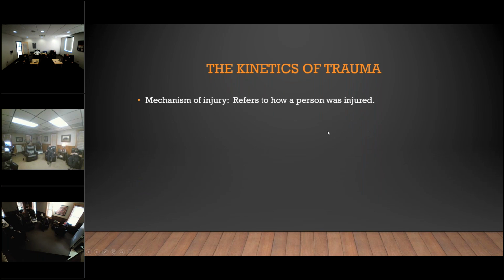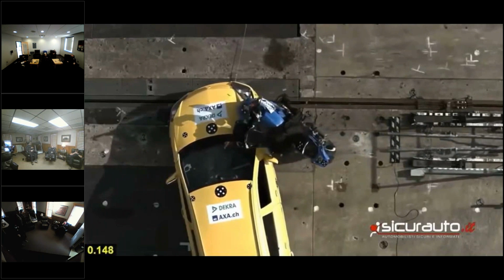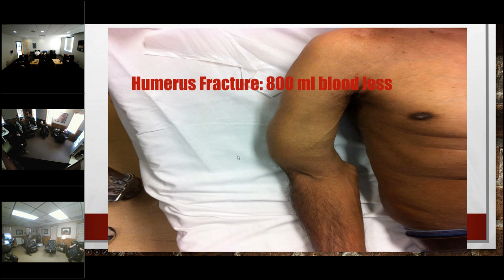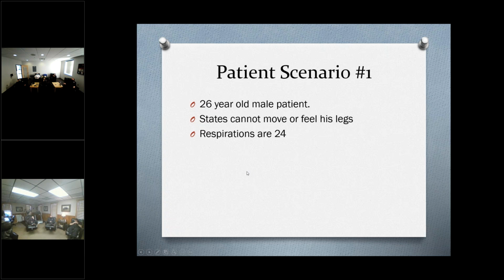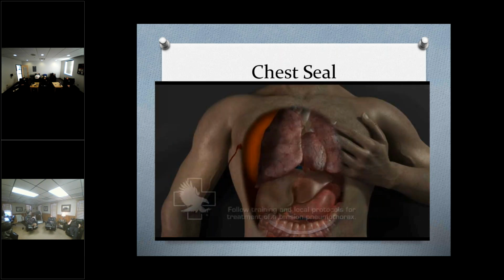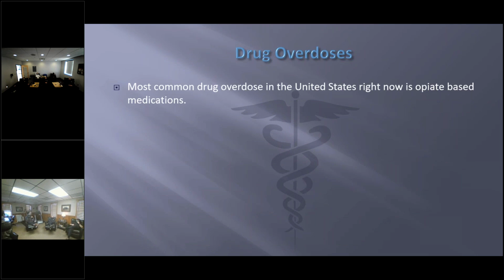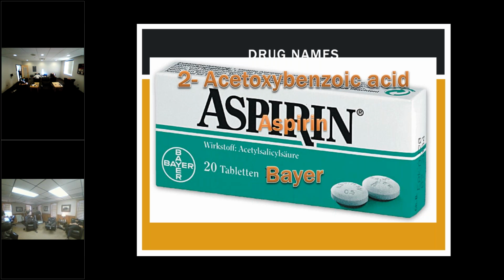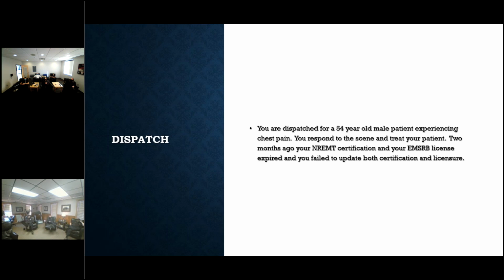sfd ems education